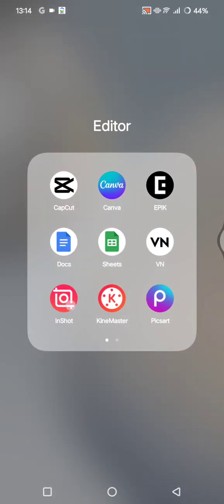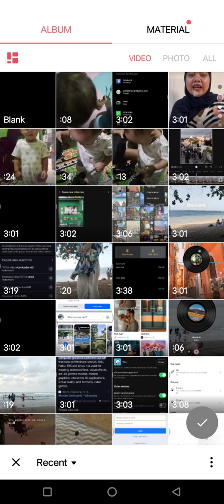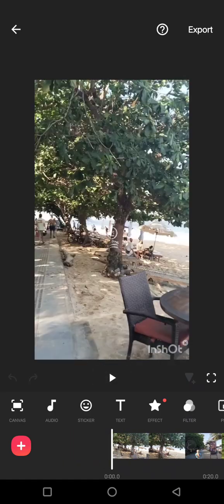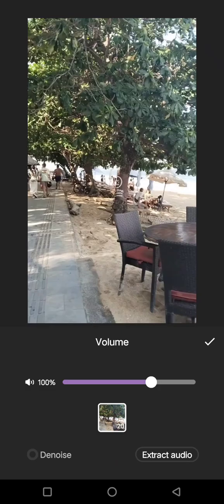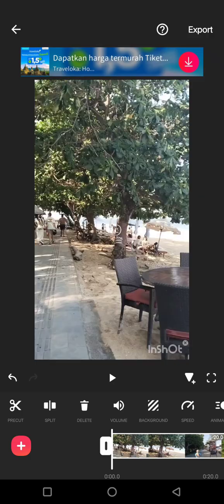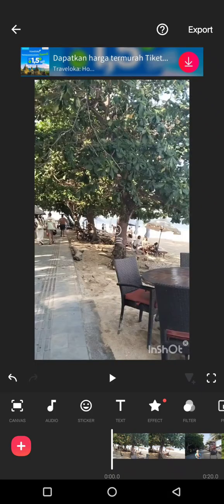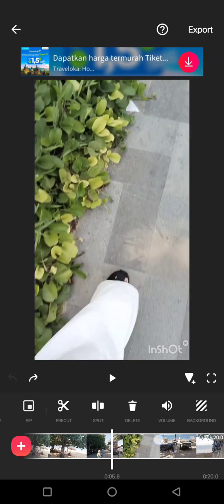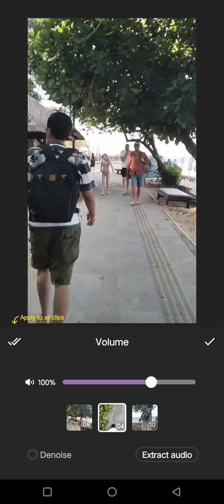⭐ HACKS: How To Mute Audio Video On Inshot // Mute Video Sound Problem fix | Easy guide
Having trouble muting the audio in your InShot videos? Don't worry, we've got you covered! In this simple tutorial, we'll show you how to quickly and easily mute the audio in your InShot videos